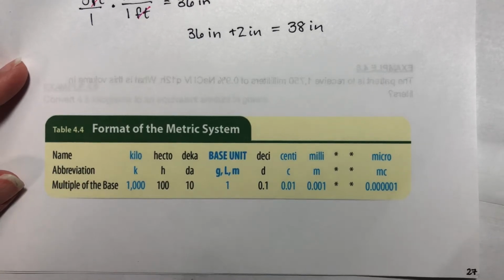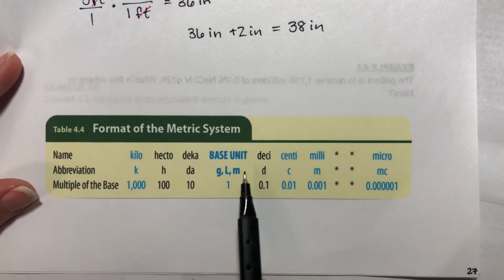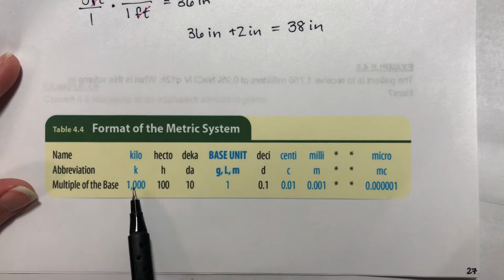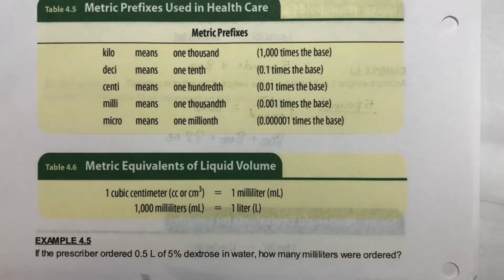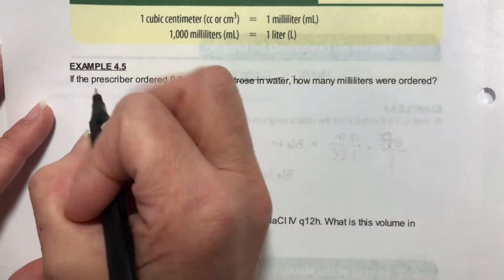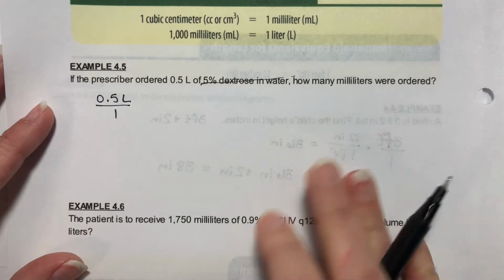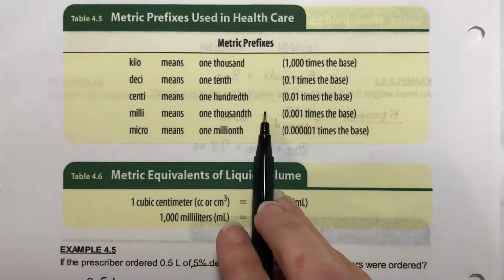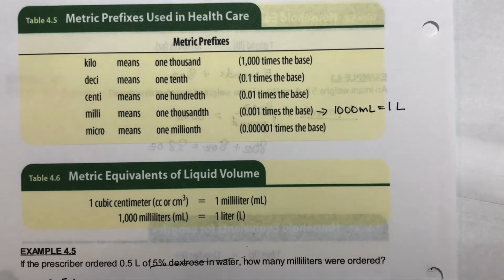Chapter Four (nursing) Part 2/3